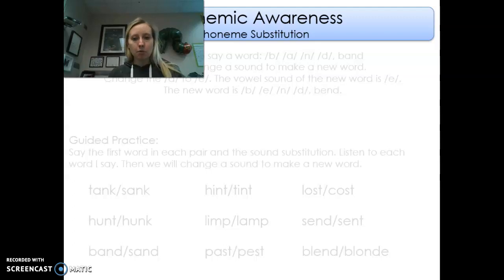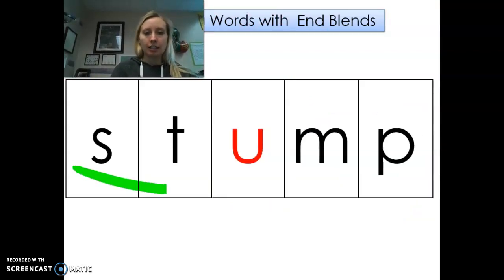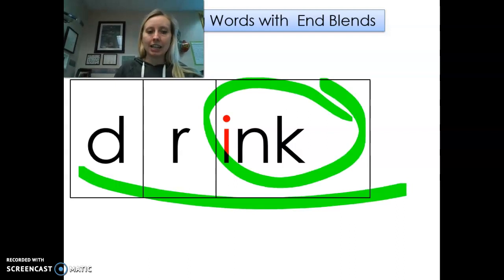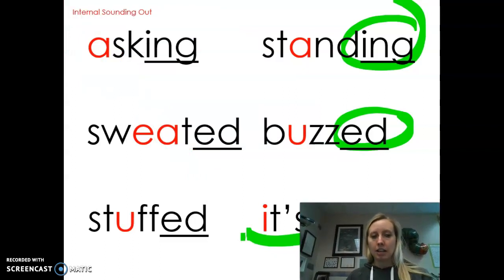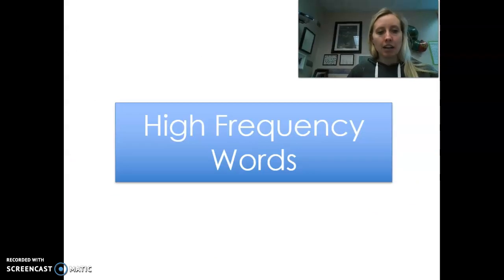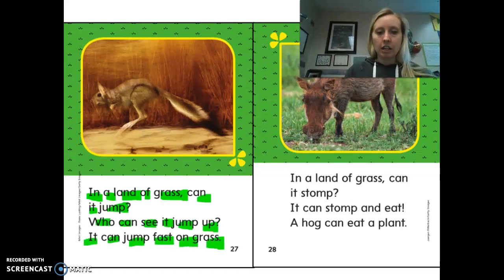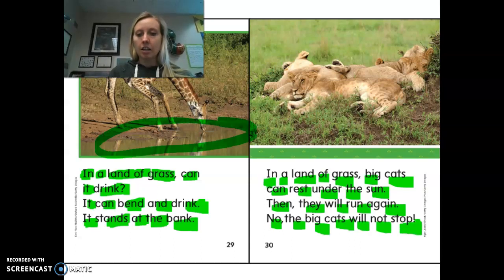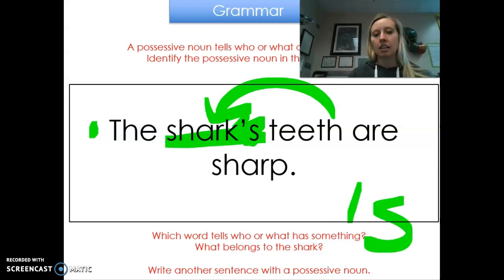Unit 2 Week 3 Day 3